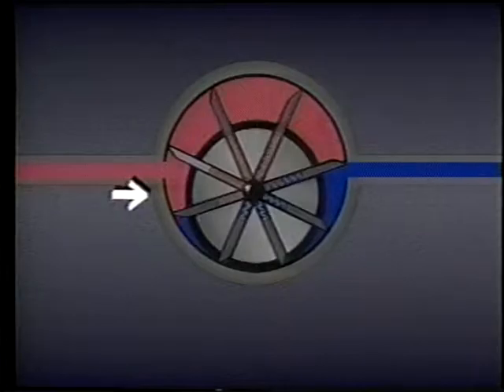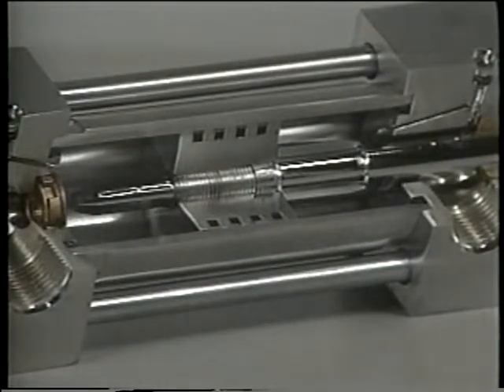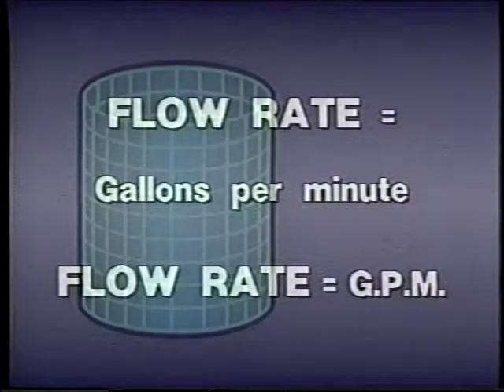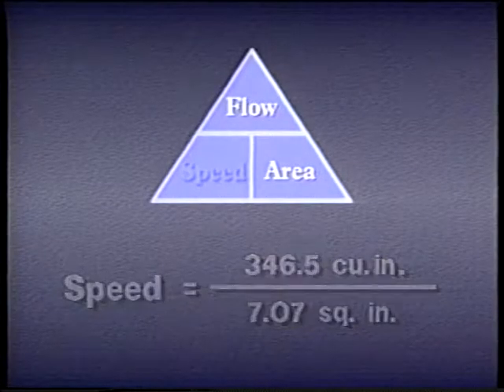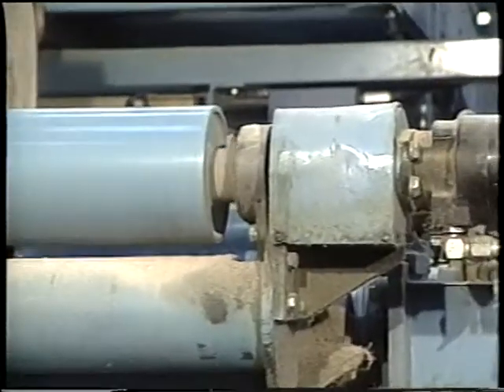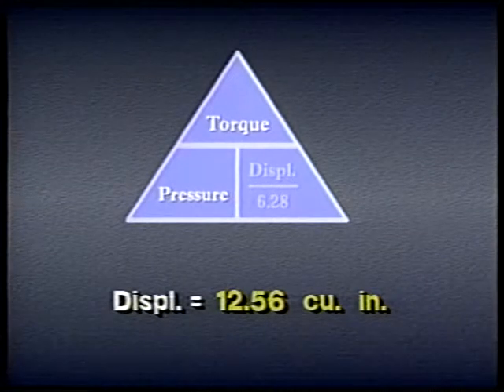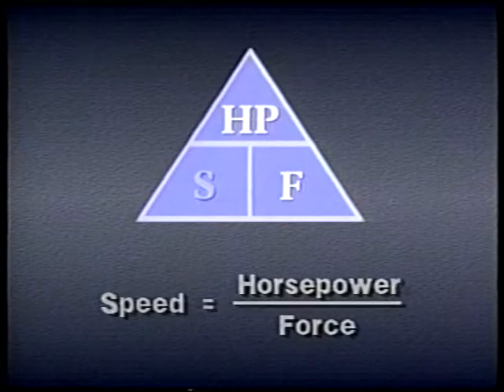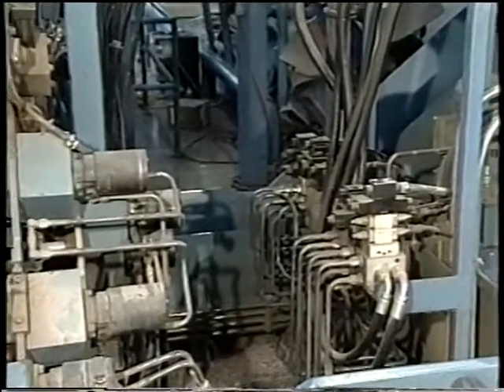1970's Tel-A-Train series Hydraulic Actuators Lesson 06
1970's Tel-A-Train series Hydraulic Actuators Lesson 06